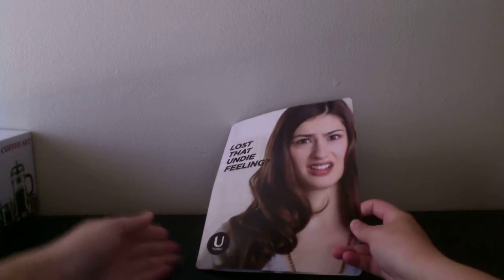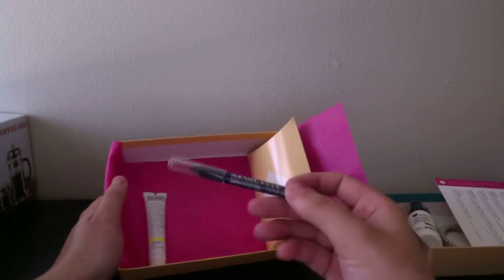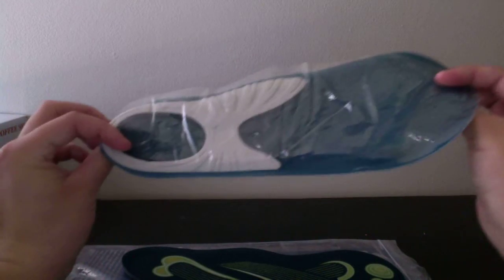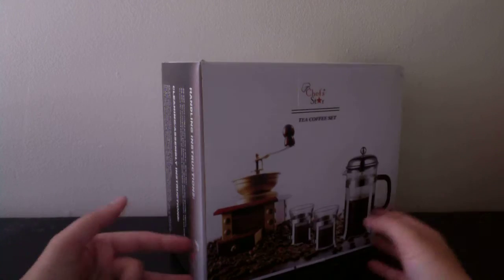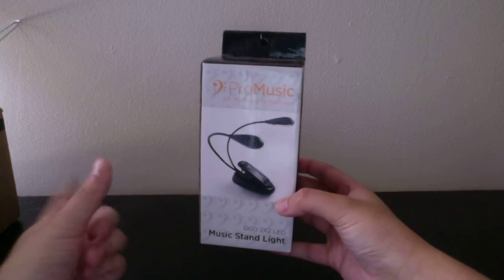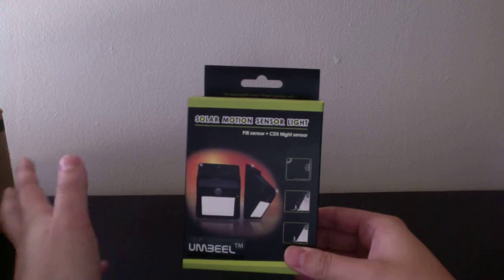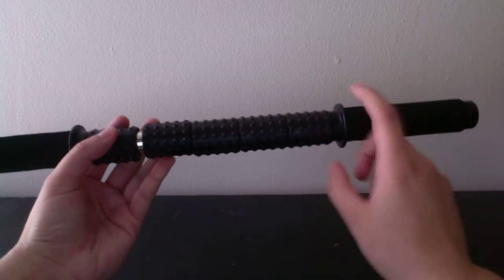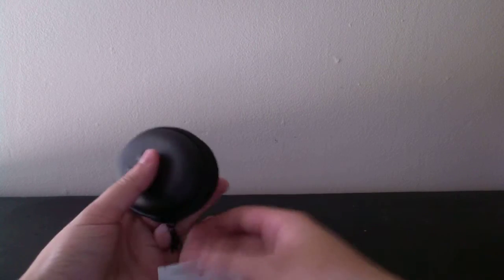Freebies In My MailBox June 14th - 19th 2015